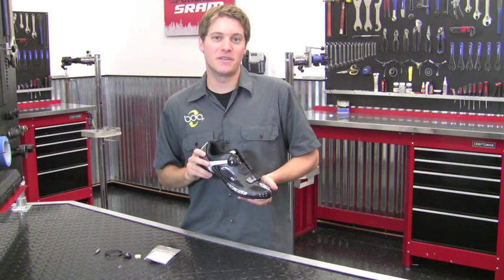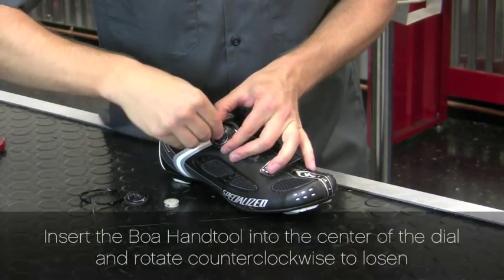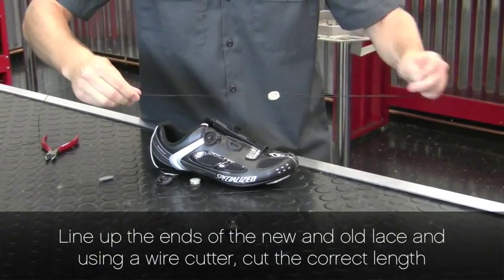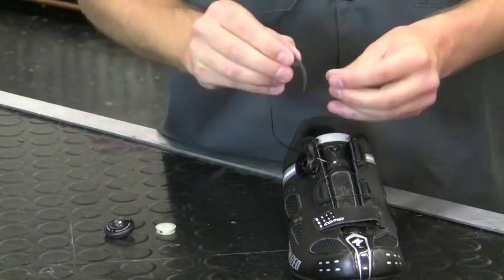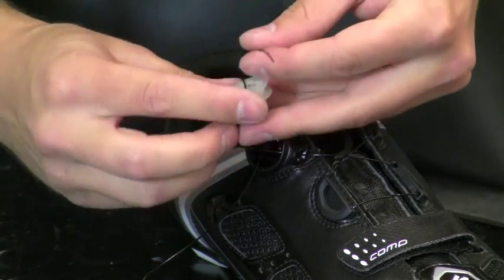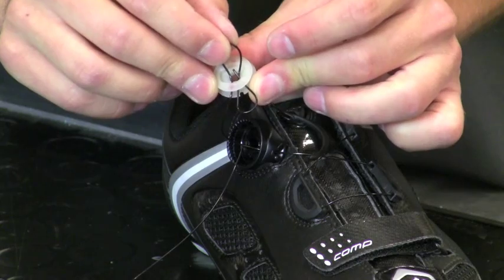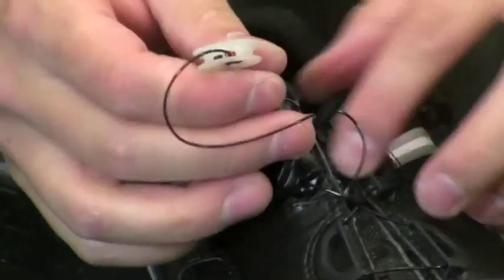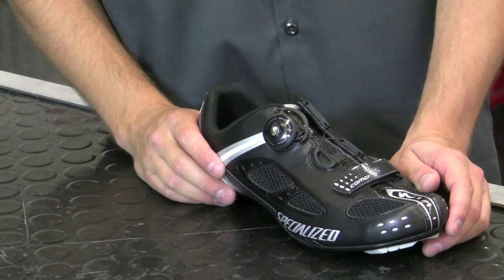Specialized L4 Replacement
How to Replace the Boa L4 Components on Specialized Ember, Comp, and Expert Road shoes as well as Defroster and Tri-Works Models.